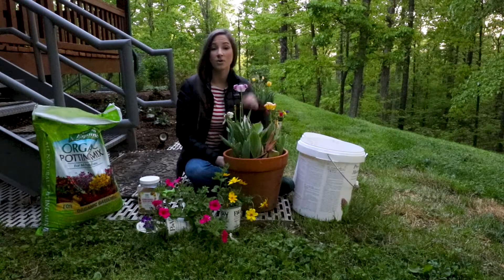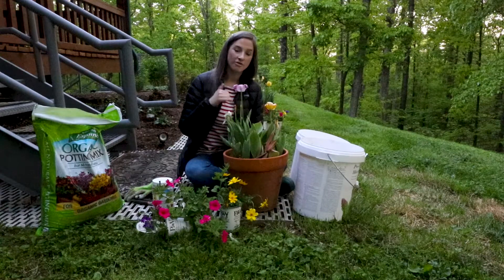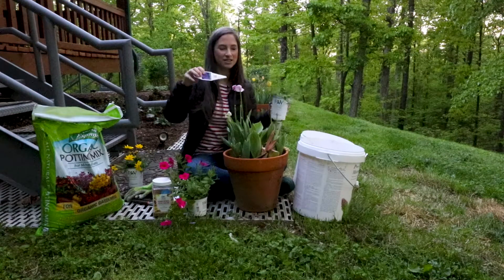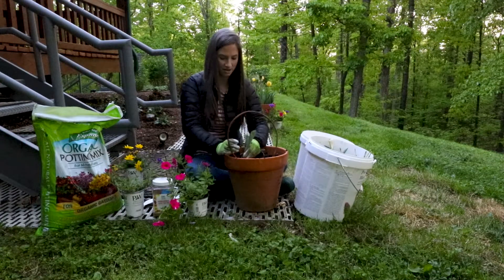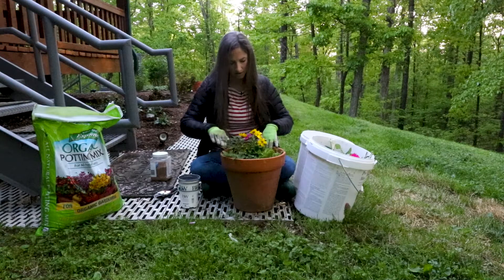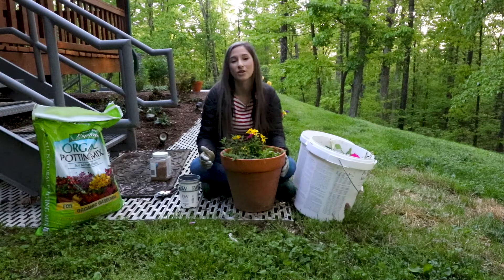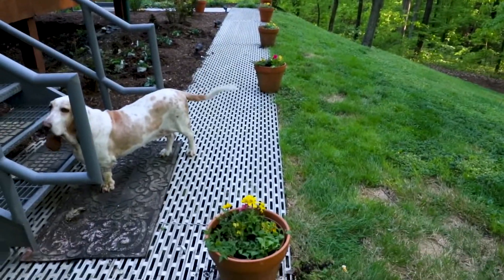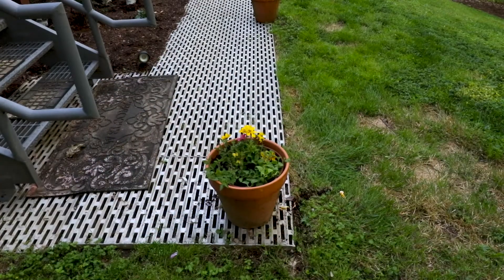Planting Up the Front Walkway Pots with Summer Annuals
Hey guys we're planting up these front walkway pots again with summer annuals .  Sorry about the graininess.